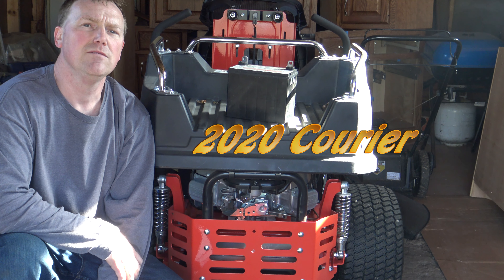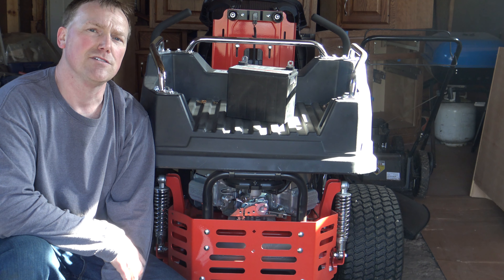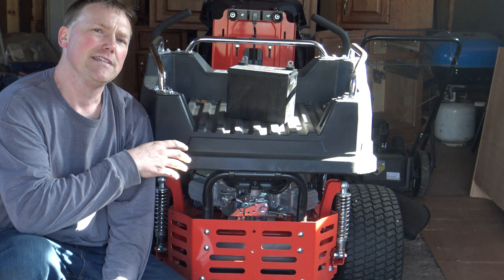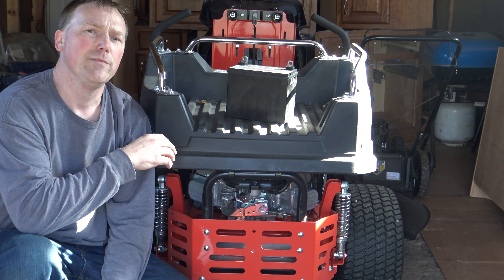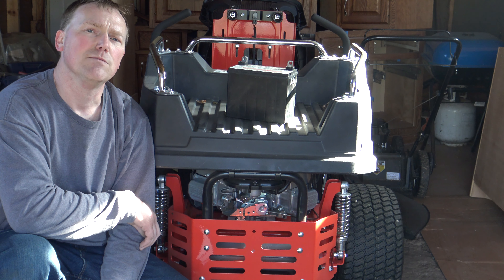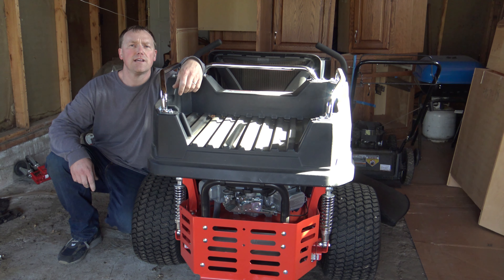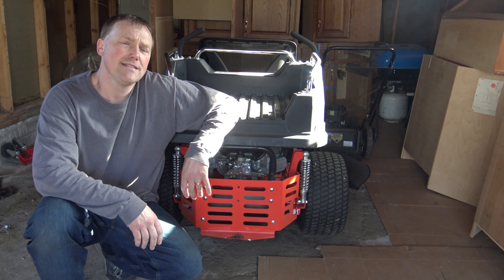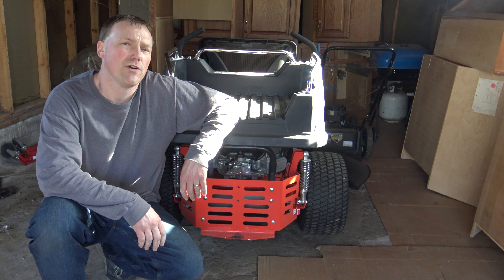Simplicity Courier Start up after Winter Storage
Its been sitting for 7 months and we see how it starts up.